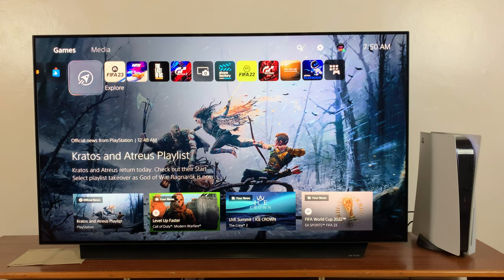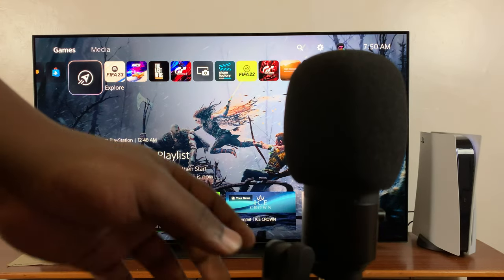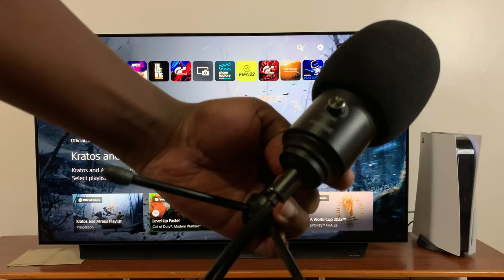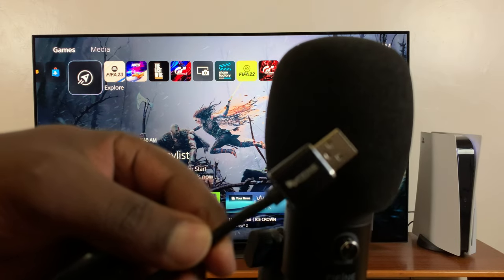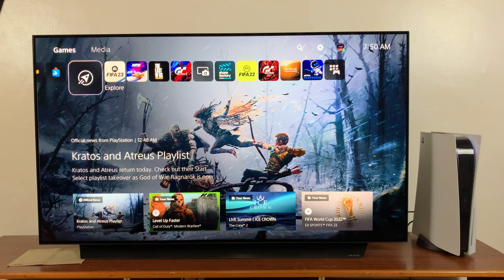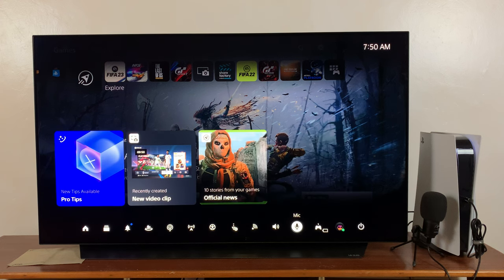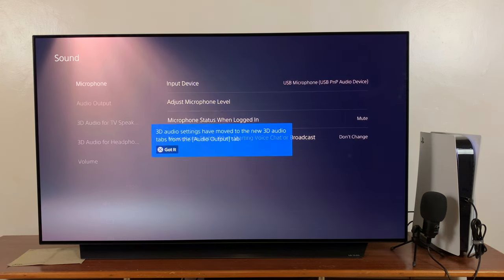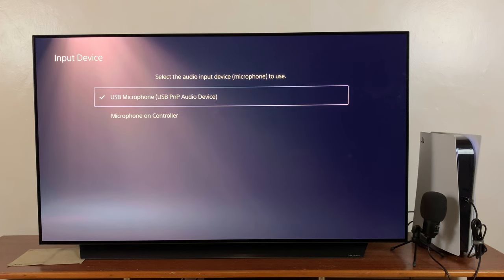How To Connect USB Microphone To PS5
You can use an external plug and play microphone on your PS5, if you do things like gaming online with other players, just to make sure your sound quality is top notch.

Connect the USB side of the microphone cable to any USB port on your PS5. As soon as it is detected, you can make the necessary adjustments such as select the microphone you have just connected as the sound output device, as well as adjust the microphone volume of the microphone in the settings.

Cell Phone Tripod Adapter